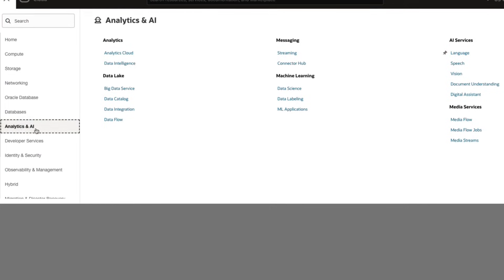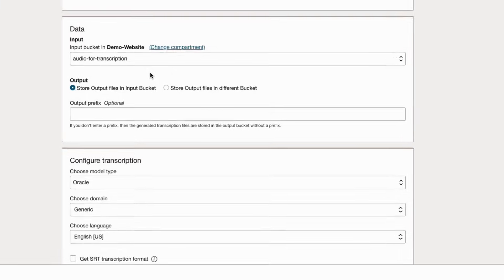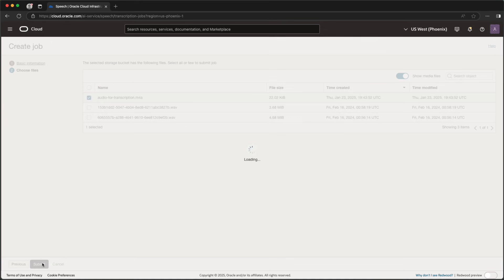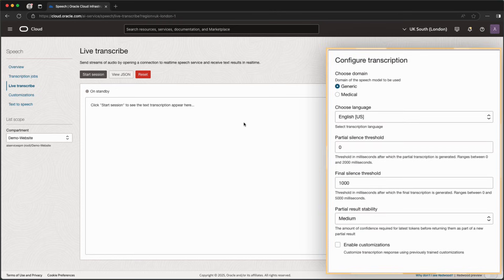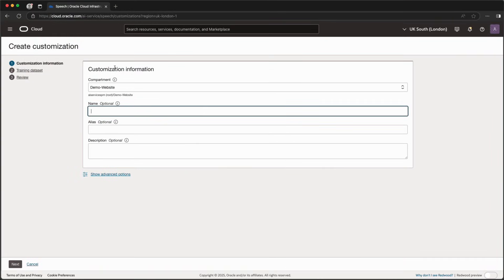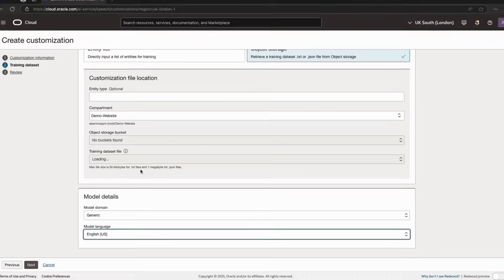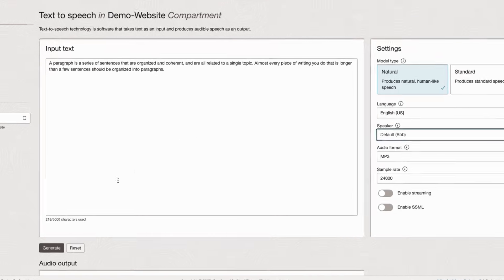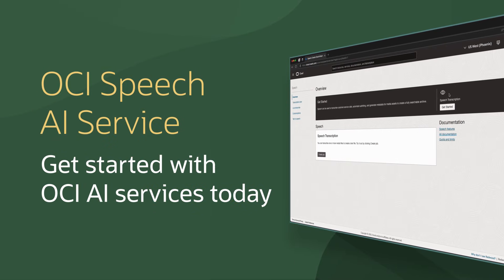Using Oracle Cloud Infrastructure Speech AI Service: Demo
In this demo, we'll explore how to use Oracle Cloud Infrastructure (OCI) APIs to transcribe audio and generate new human voice audio from text, leveraging custom models or different languages. See how to get accurate, text-normalized, time-stamped transcriptions and synthesized voice via the OCI Console.